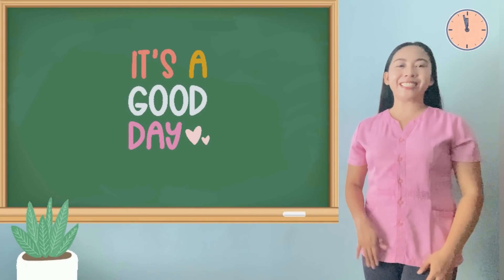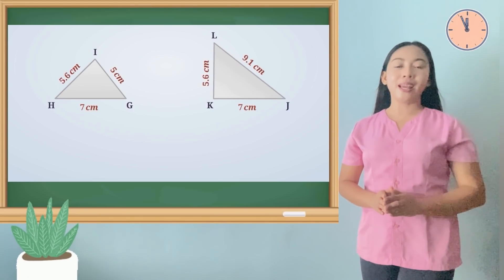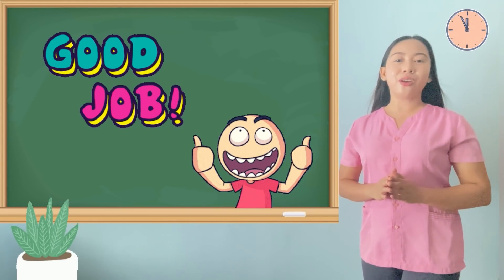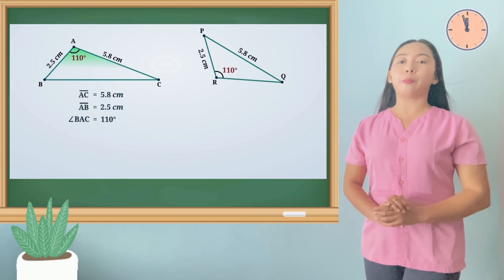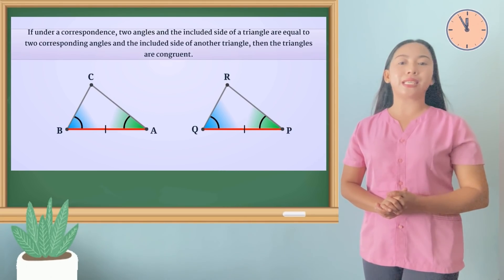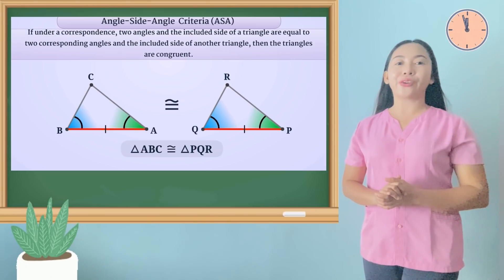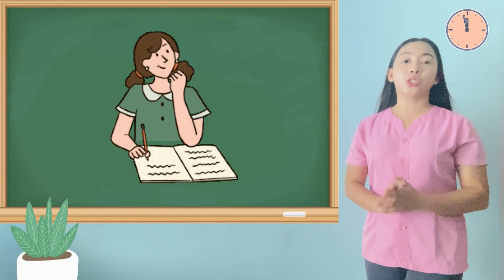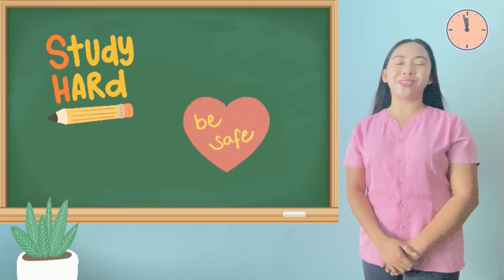Postulates on Triangle Congruence (SSS, SAS, ASA)